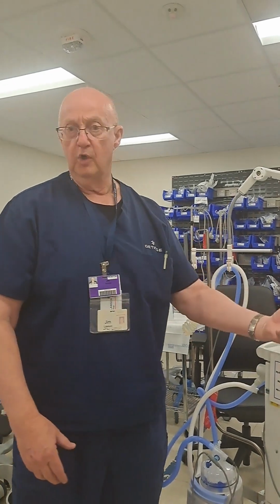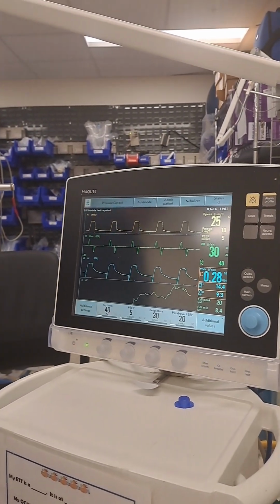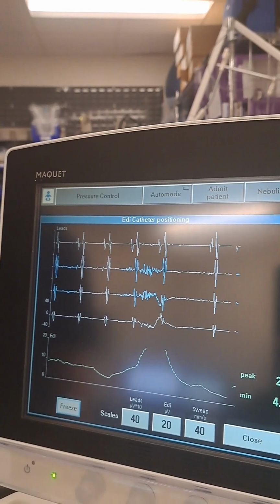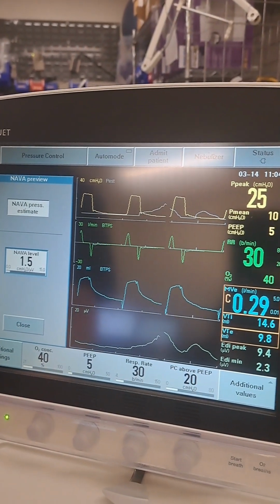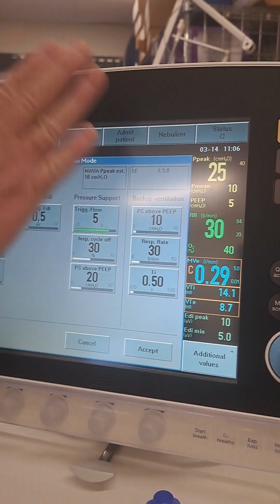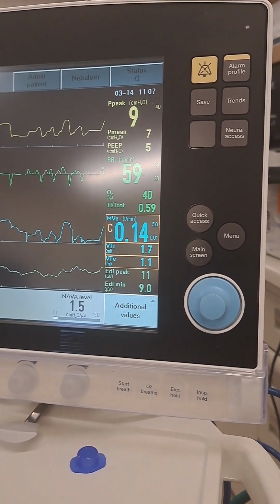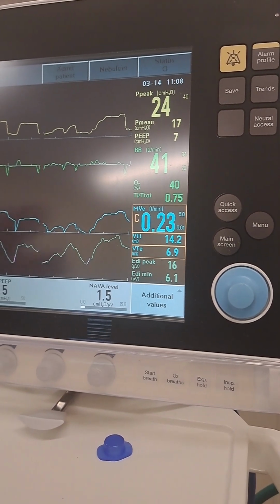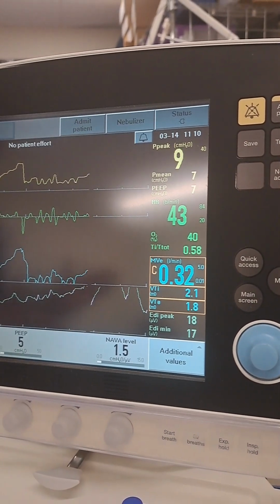NAVA: Catheter Placement &Parameters